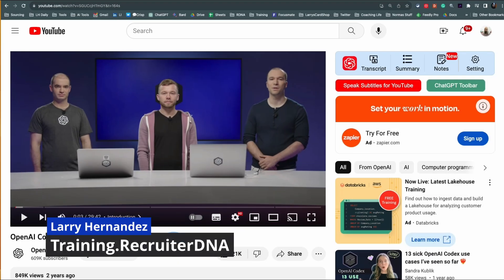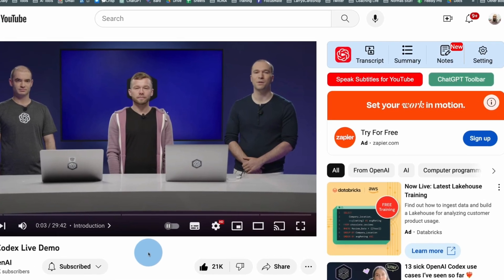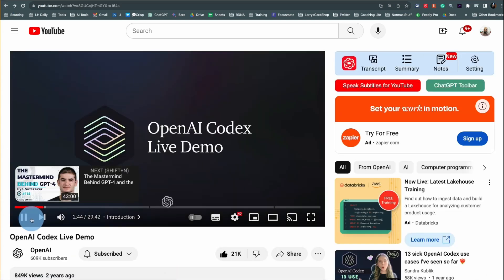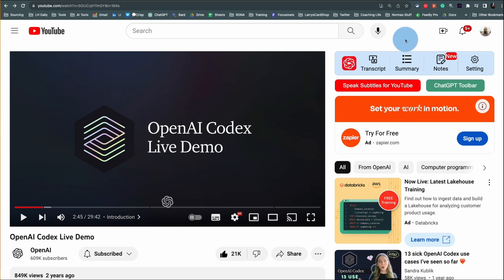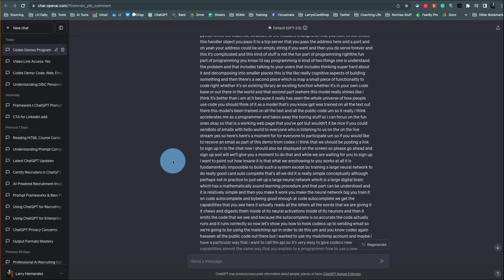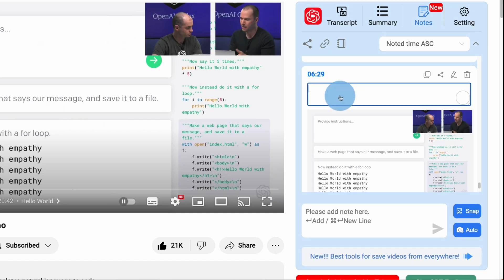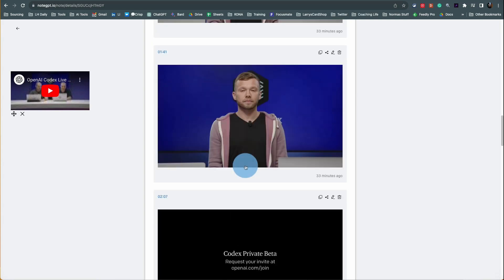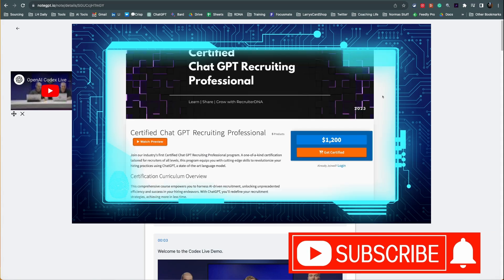See How Recruiters Turn Company Videos into Candidate Emails using Chat GPT Tool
Highlights
-00:00 Start
- [00:30]( 🆓 You can use the free Chrome extension "note GPT" to turn YouTube videos into email-friendly summaries.
- [01:26]( 💡 The plugin automatically loads on YouTube videos, allowing you to generate summaries from their transcripts.
- [02:05]( 📧 You can copy and paste these summaries into emails or further customize them for your needs.
- [02:31]( 🌟 The plugin can also integrate with Chat GPT, enabling you to create email sequences and interact with the content.
- [03:00]( 📝 You can use the note feature to capture highlights from the video, complete with timestamps, making it easier to reference specific parts.
- [03:28]( 🗂️ Notes are organized in your notebook with timestamps and video links, offering a convenient way to review and share your insights.
- [03:54]( 📢 Utilize your company's existing videos to create social media content, blog posts, or candidate emails using this powerful tool.

In today's competitive talent acquisition landscape, recruiters and sourcers need innovative strategies to connect with candidates. This video on Chat GPT in Recruitment, offers a step-by-step guide on repurposing videos into engaging candidate emails.

- The importance of video content in recruitment
- How to creatively repurpose videos for email campaigns
- Tips and tools for crafting compelling candidate emails
- Real-life examples from industry experts